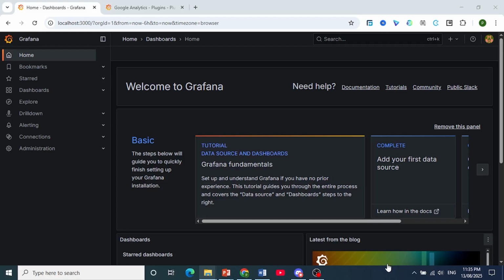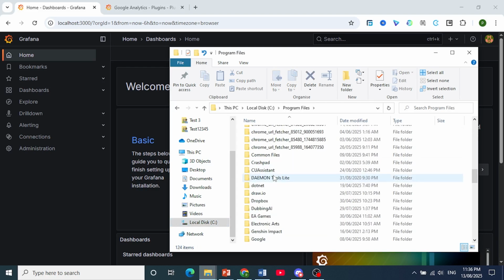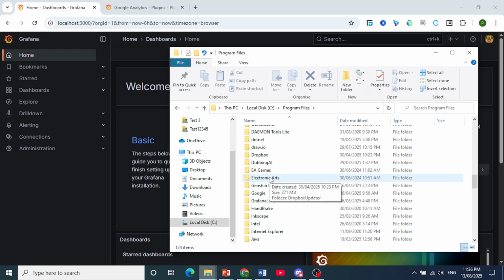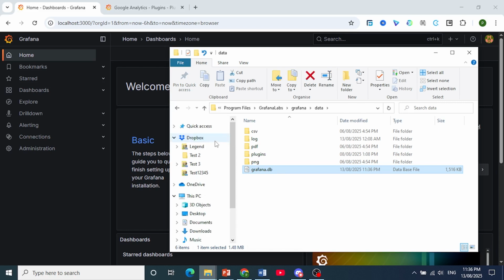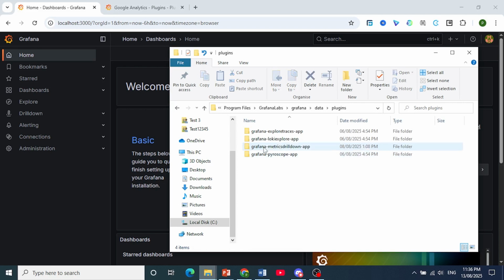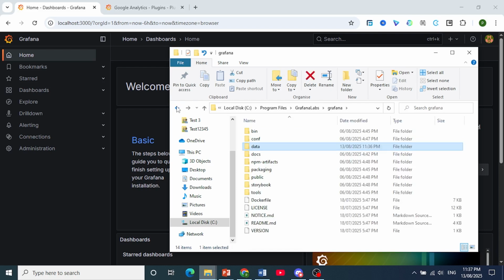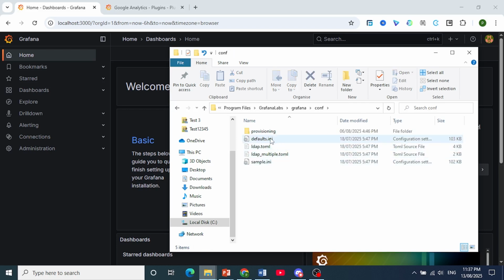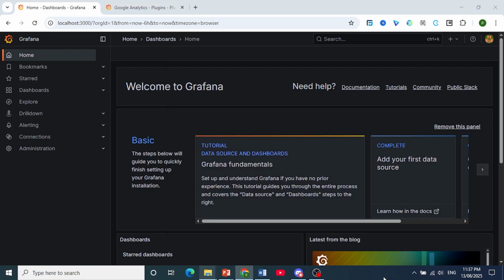How to BACK UP Grafana (Step by Step)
This explanation shows how to back up Grafana so you can save dashboards, data sources, and configurations for safe recovery. Please consider liking the video and letting us know if you have any comments, ideas or questions, we really appreciate any feedback! We have plenty of other tutorials on our channel so come and see if we can help you with anything else :)